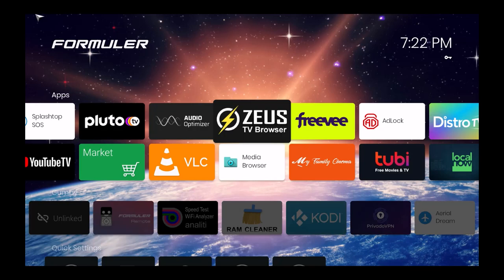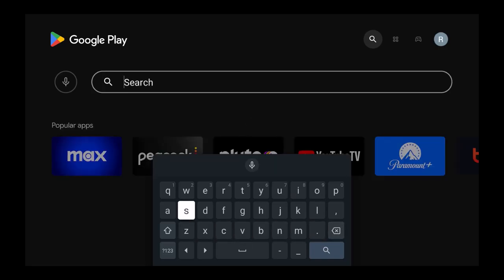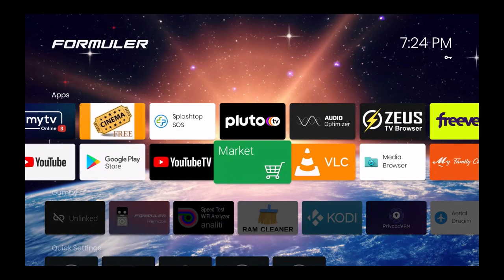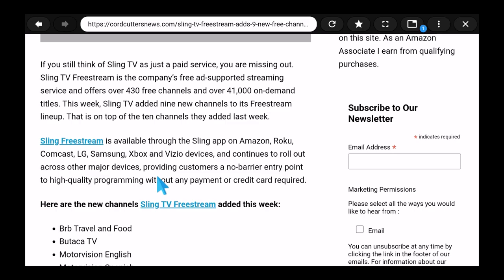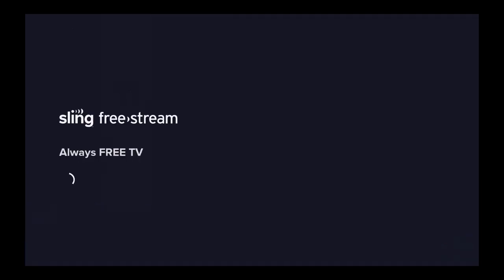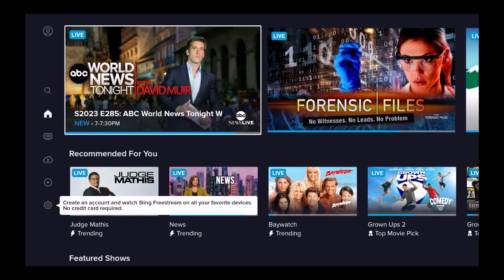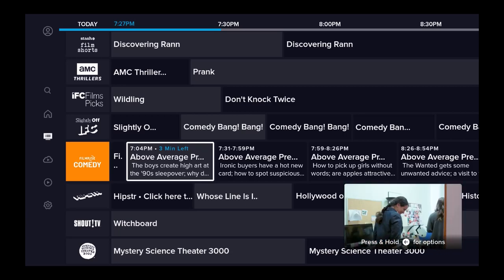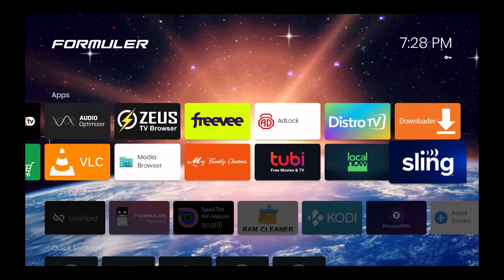SLING FREESTREAM KEEPS ADDING GREAT CHANNELS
Text us with questions (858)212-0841

This will work on firesticks and android devices. This is one of the best applications for news and events with so much more added. I think you will like the way it plays so smooth and above that, it is an absolutely free app

🛠 Here is our Odysee channel 🎁 Here is our new Rumble Channel